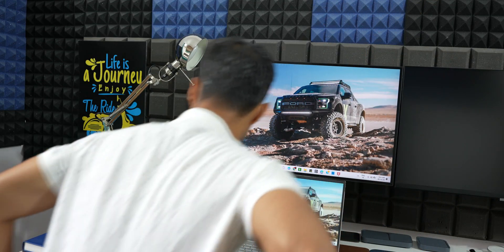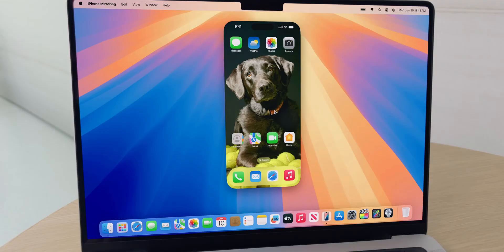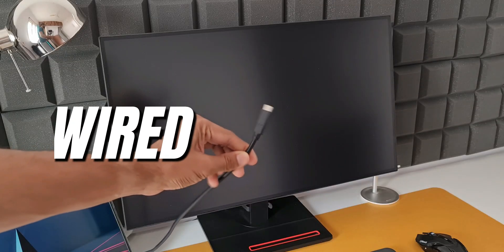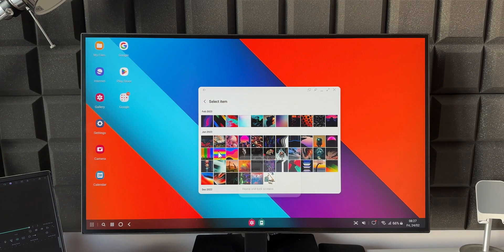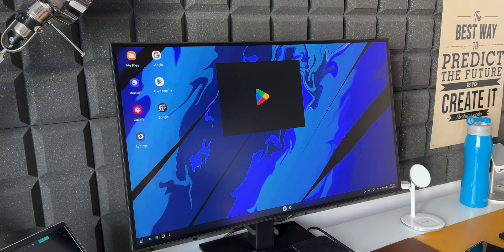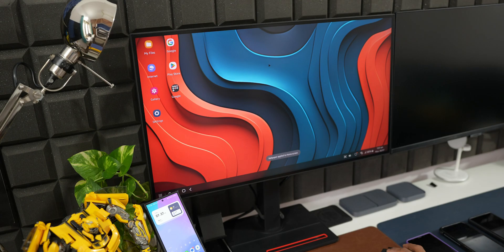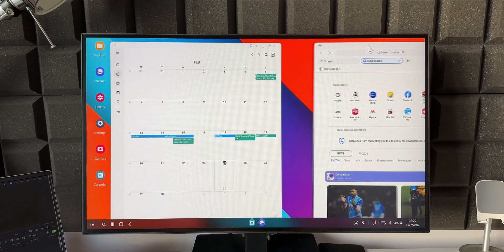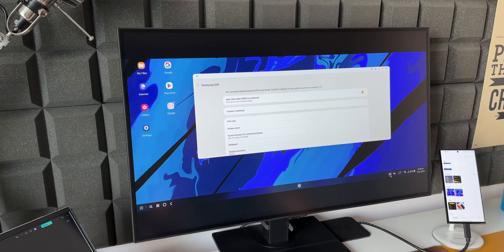SAMSUNG DEX 2024 Makes iPhone's New Screen Mirroring Feature Look Inferior !!!